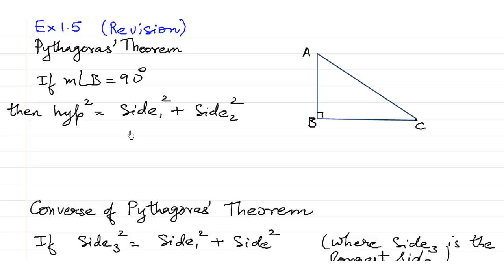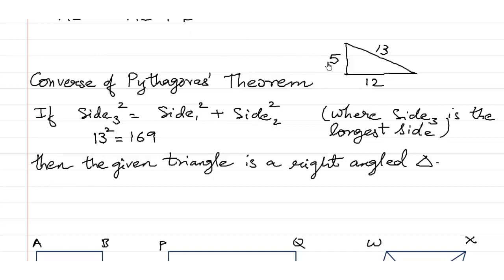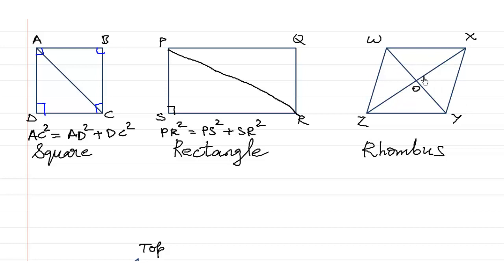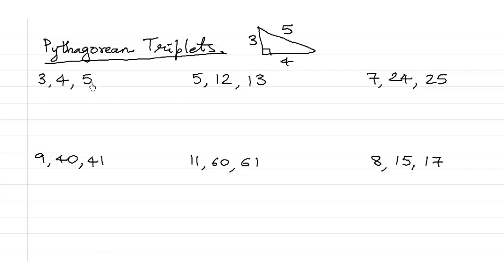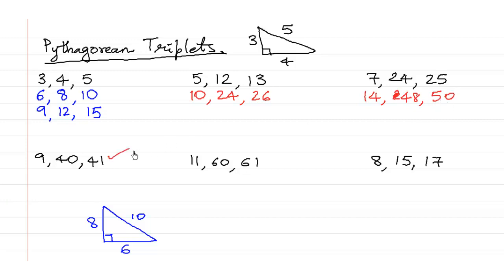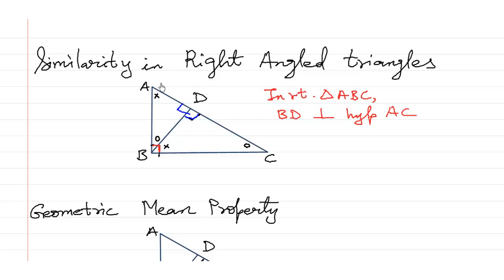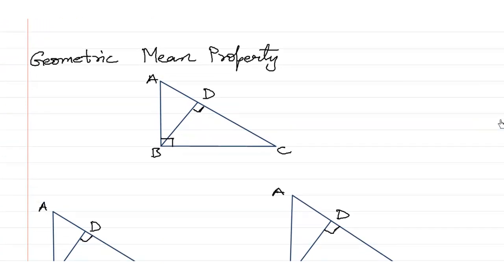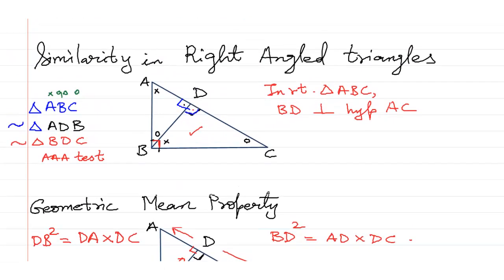Geometry Similarity Ex 1.5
SSC Board Maharashtra Geometry Ex 1.5 introduction. Deals with Pythagoras' Theorem, Converse of Pythagoras' Theorem, Pythagorean Triplets, Similarities in right angled triangle, Geometric Mean Property.

This is a revision module. Pause video to take notes.